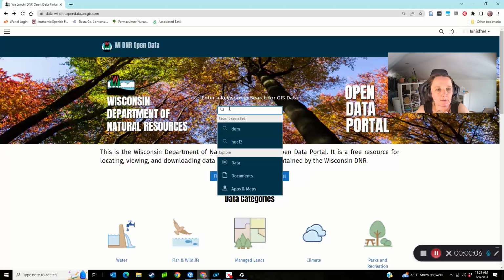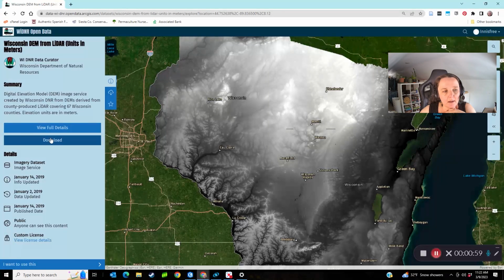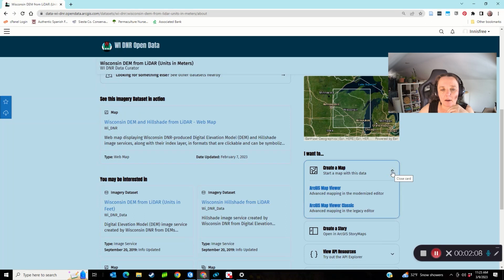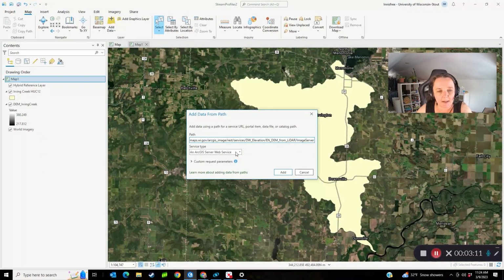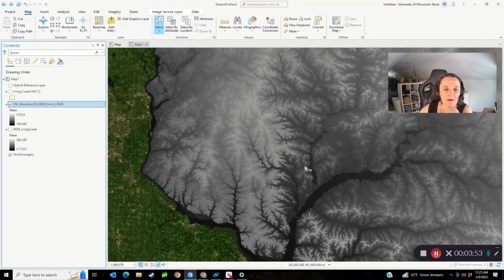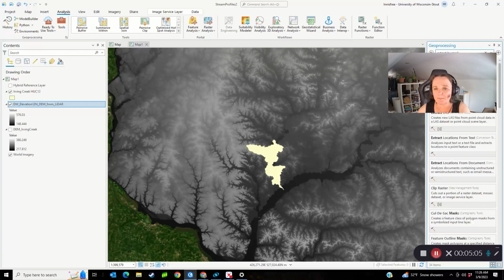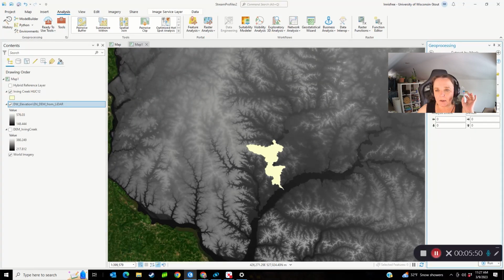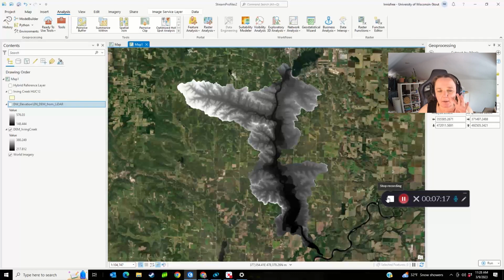ArcGIS Pro Tutorial: Creating a Stream Profile Part 1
In this video I show how to stream a raster dataset from the web, in this case a DEM (digital elevation model). Then I show how to "clip" a raster using the Extract by Mask tool to create a new smaller raster with the outline of the study area. This is preparing to create a profile graph for some local streams in ArcGIS Pro.